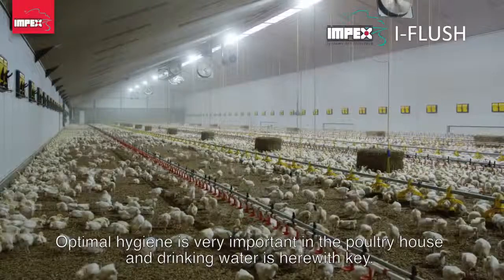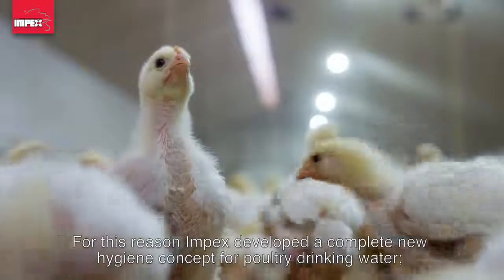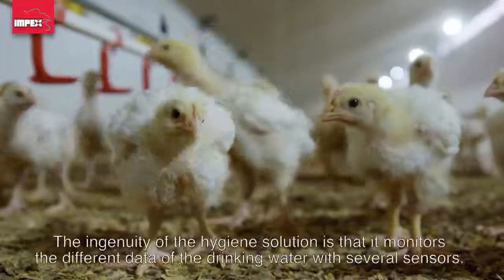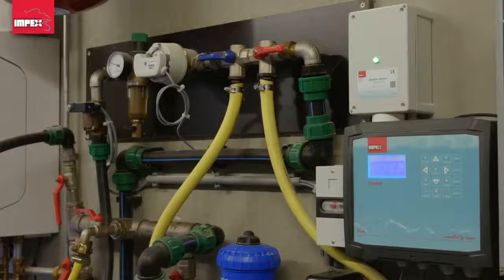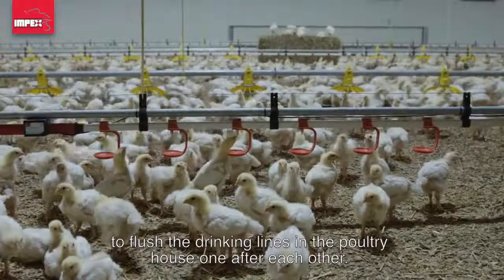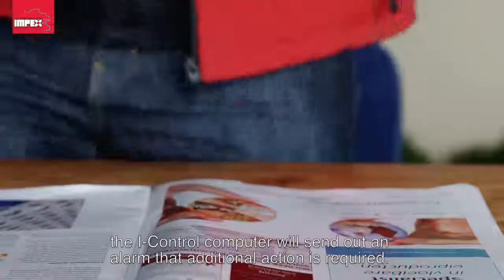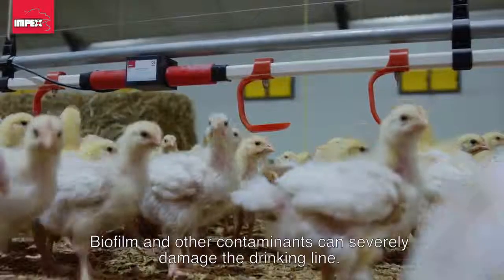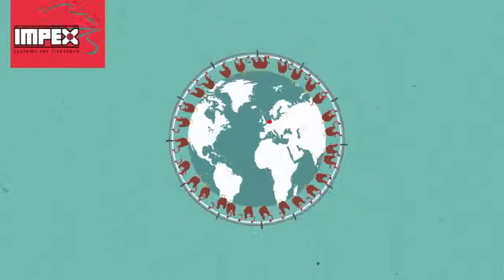‫نظام الشرب تلقائي | Automatic Chicken Watering System - No Cleaning Water dispensers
نظام الشرب تلقائي
مزايا نظام :
يحافظ على نظافة المياه؛
النظام يحافظ على أفضل درجة حرارة المياه؛
نسبة هدر المياه متدنية ؛
سهل في التنظيف؛
صيانة قليلة؛
دائماً ما يكفي من النقاط الري؛
الأمثل للدواء والمواد المضافة؛
يبقي ارضية العنبر جافة؛
رطوبة و أمونيا اقل.